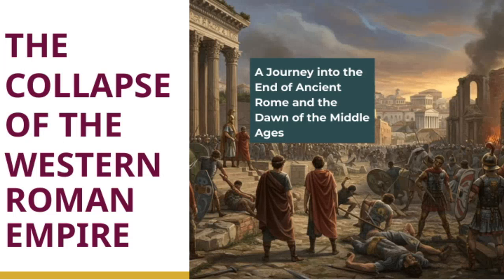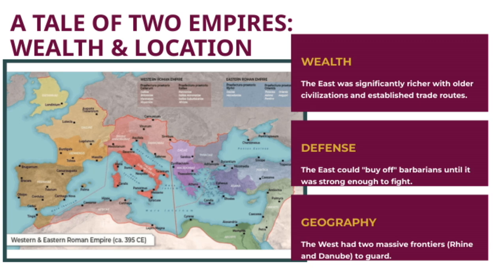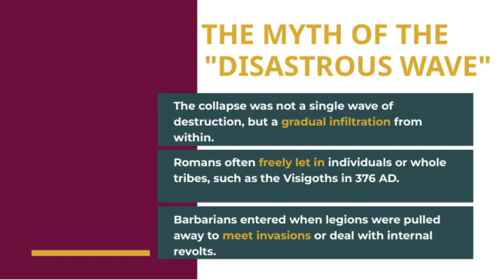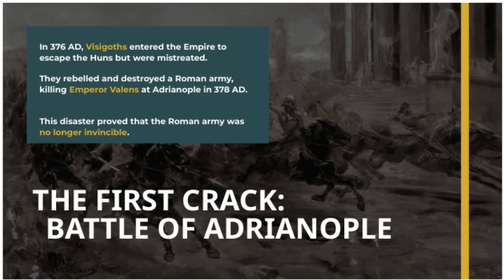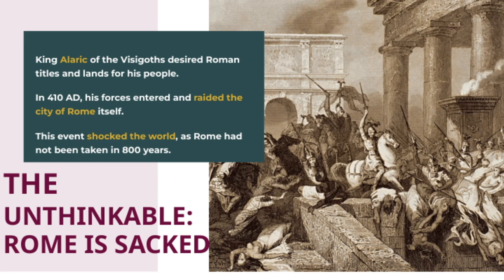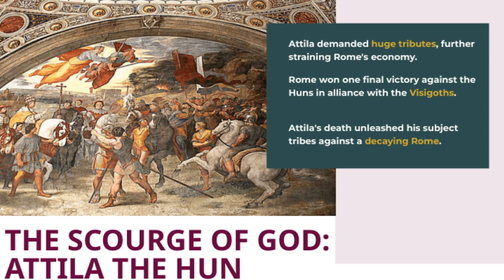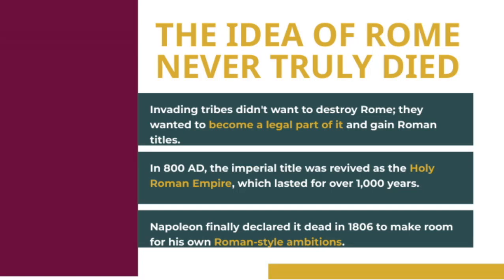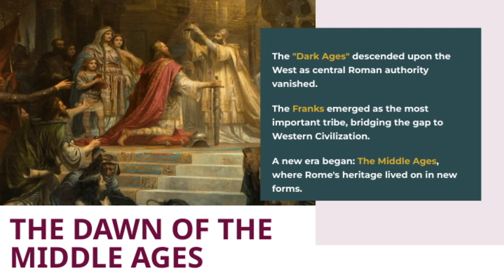Rise and Fall of the Western Roman Empire | The Real Reasons Rome Collapsed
What caused the collapse of the Western Roman Empire? In this detailed Social Studies lesson, we explore the rise and fall of one of the greatest civilizations in world history and uncover the real reasons behind Rome’s dramatic decline.

The fall of the Western Roman Empire in 476 AD marked a turning point in global history. But why did Rome fall? In this video, we break down the complex causes into simple, easy-to-understand explanations perfect for students, teachers, and history enthusiasts.

🔍 In this video, you will learn:
- The major causes of the fall of the Western Roman Empire
- How political instability and weak leadership affected Rome
- The impact of economic problems like inflation and heavy taxes
- The role of military decline and overexpansion
- How barbarian invasions contributed to Rome’s collapse
- The importance of internal corruption and social decay

📚 This lesson is part of Social Studies / World History and is ideal for:
- Teachers and classroom use
- Anyone interested in Ancient Rome and history

🌍 Source: Exploring the World

💡 The collapse of Rome didn’t happen overnight—it was a slow process caused by multiple factors working together. Understanding this helps us learn how powerful empires can rise and fall over time.

🎯 Keywords covered in this video:
collapse of the western roman empire, fall of rome explained, causes of rome collapse, roman empire history, decline of ancient rome, barbarian invasions, social studies lesson, world history education

- The Rise of the Roman Empire
- Ancient Civilizations Explained
- World History Simplified